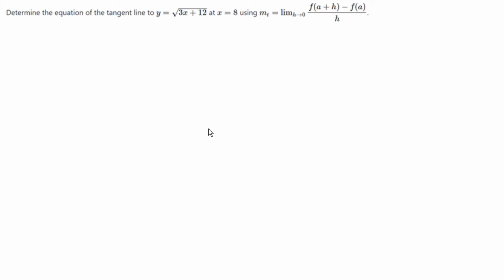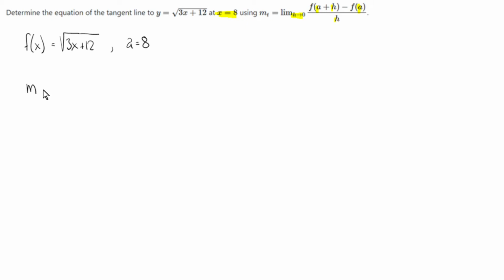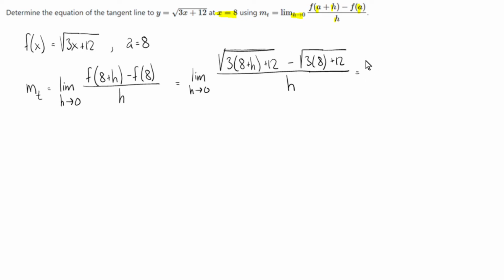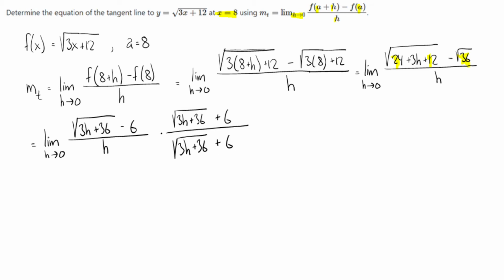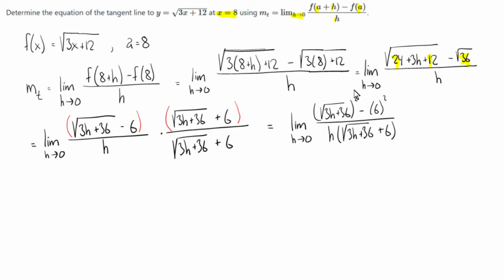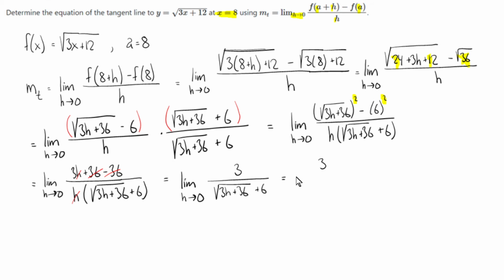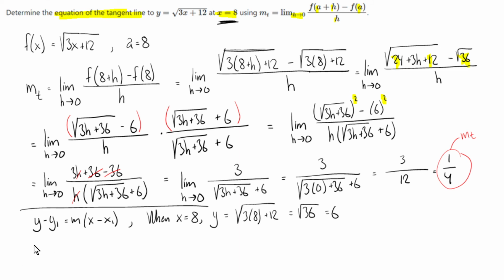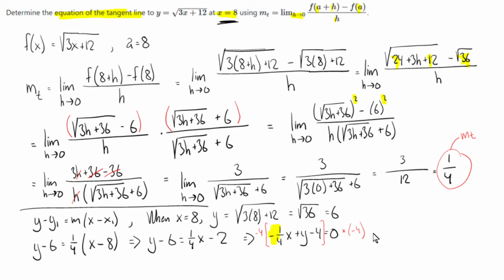Using Limits to Find Tangents 2